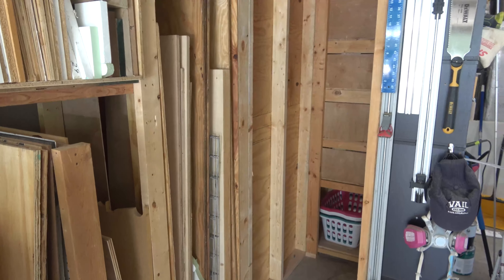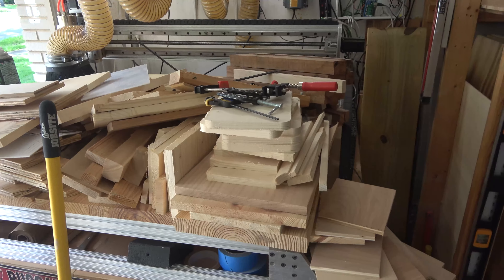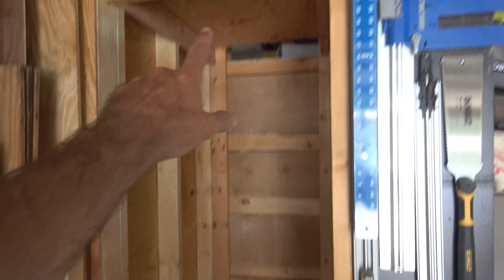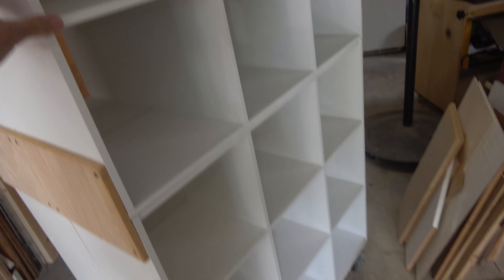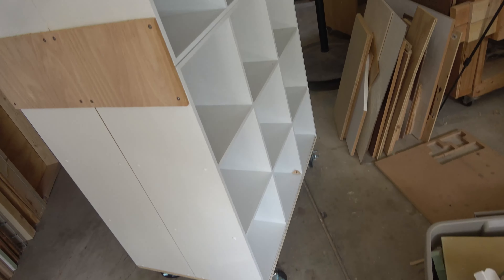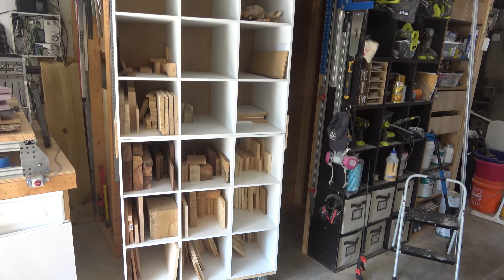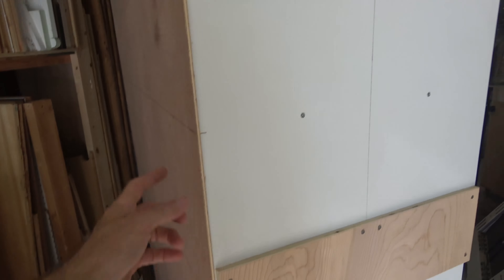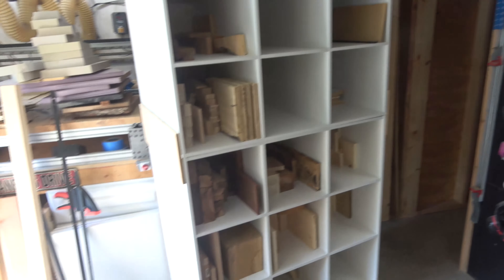Scrap Wood Storage Idea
In this super quick video I'll show you the idea I came up with to store a heap of scrap wood - don't blink it's a quick one! :)

9 Cube Storage system